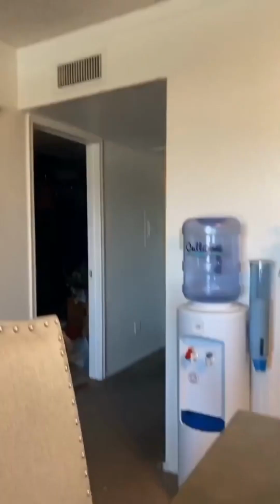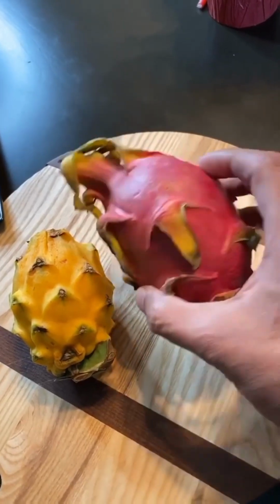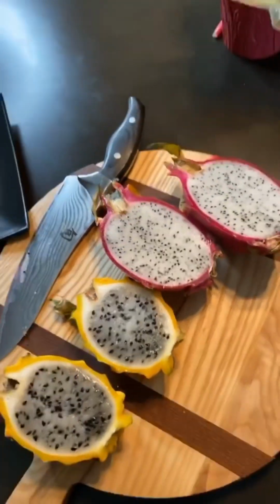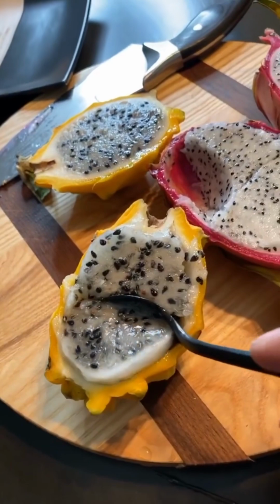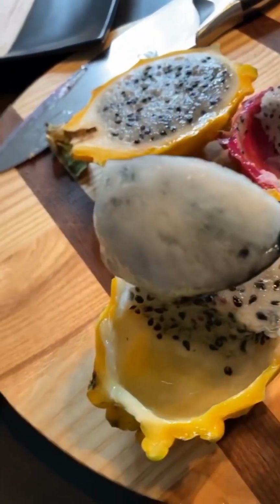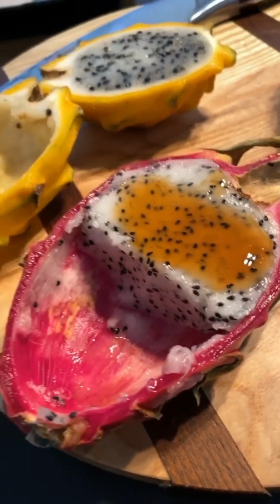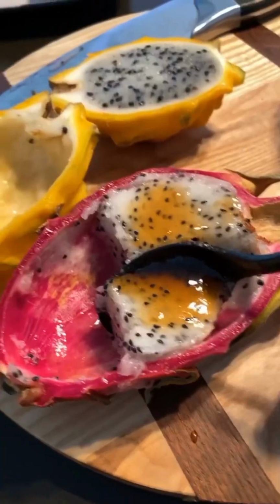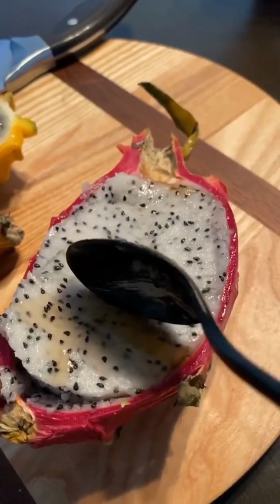Red vs Yellow Dragon Fruit Taste Test!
Yellow is so much better than red! Who knew?